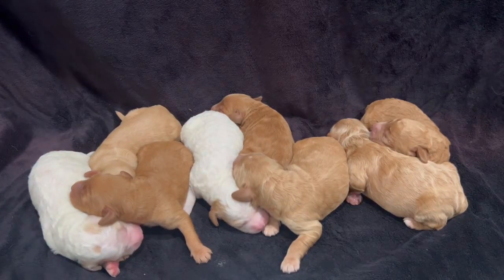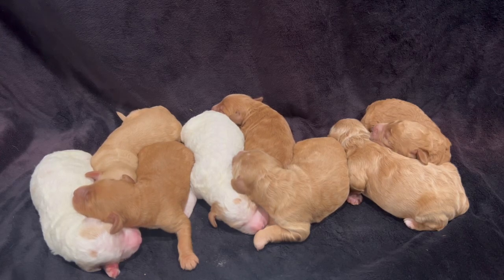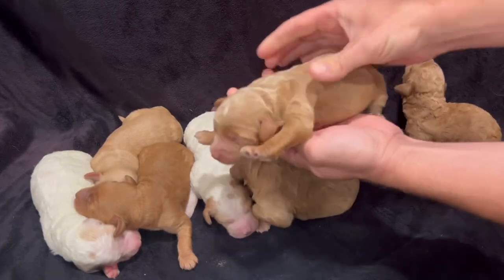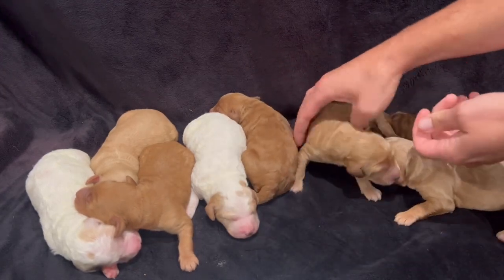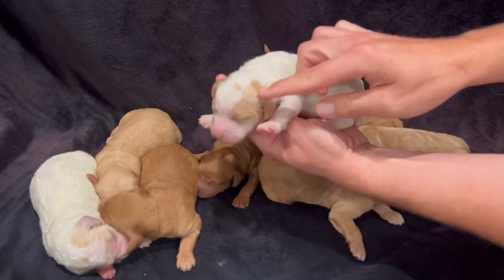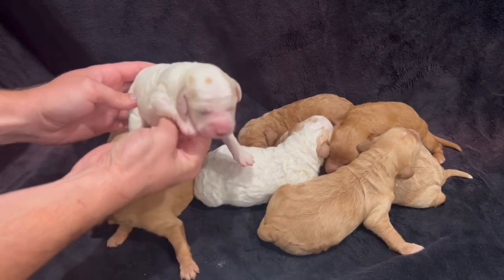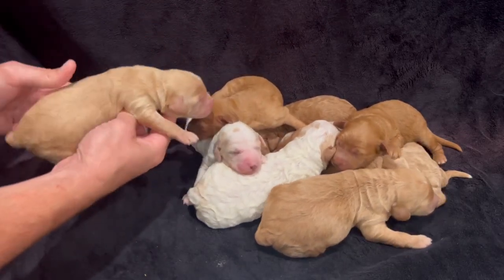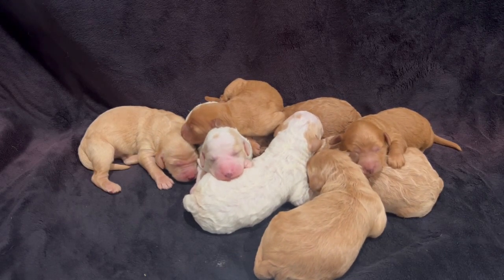LuLu’s GoldenDoodles week 1